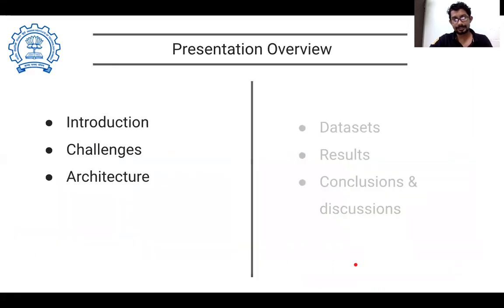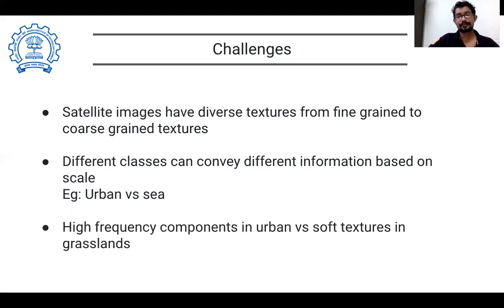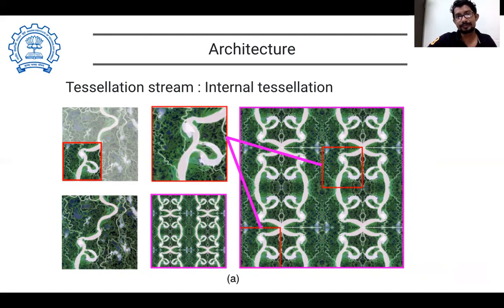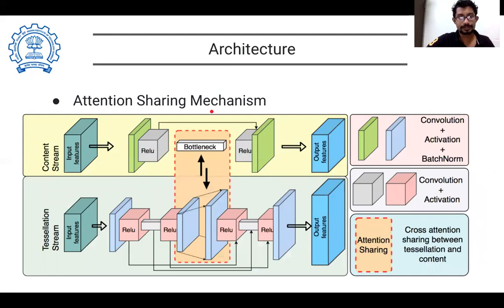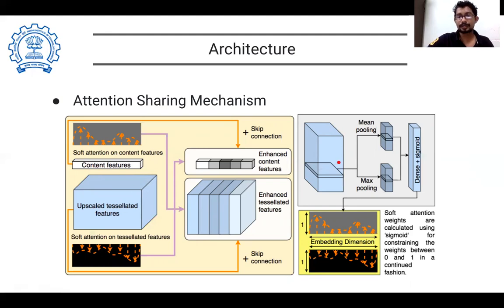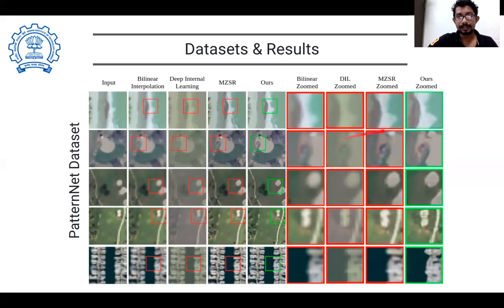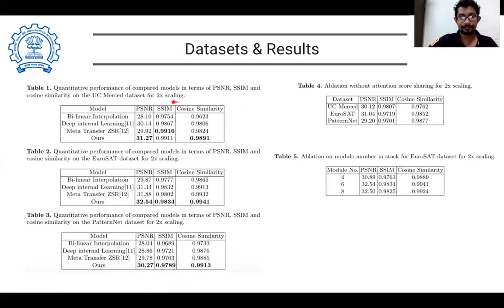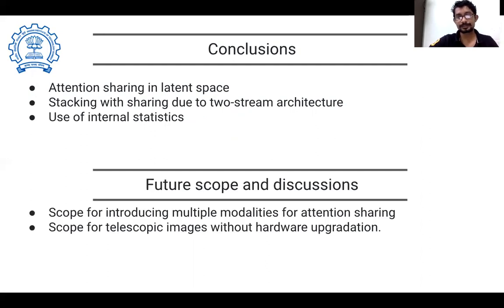Zero-Shot remote sensing image super resolution based on image continuity and self tessellations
Authors: Rupak Bose, Vikrant Rangnekar, Biplab Banerjee, Subhasis Chaudhuri

Abstract: The goal of zero-shot image super-resolution (SR) is to generate high-resolution (HR) images from never-before-seen image distributions. This is challenging, especially, because it is difficult to model the statistics of an image that the network has never seen before. Despite deep convolutional neural networks (CNN) being superior to traditional super-resolution (SR) methods, little attention has been given to generating remote sensing scene-based HR images which do not have any prior ground truths available for training. In this paper, we propose a framework that harnesses the inherent tessellated nature of remotely images using continuity to generate HR images that tackle atmospheric and radiometric condition variations. Our proposed solution utilizes self tessellations to fully harness the image heuristics to generate an SR image from a low resolution (LR) input. The salience of our approach lies in a two-fold data generation in a self-preservation case and a cascaded attention sharing mechanism on the latent space for content preservation while generating SR images. By learning a mapping from LR space to SR space while keeping the content statistics preserved helps in better quality image generation. The attention sharing between content and tessellations aids in learning the overall big picture for super-resolution without losing an eye on the main image to be super-resolved. We showcase our results with the generated images given the low resolution (LR) input images in zero-shot cases comparable to state-of-the-art results on EuroSAT and PatternNet datasets with metrics of SSIM and PSNR. We further show how this architecture can be leveraged for non-remote sensing (RS) applications.